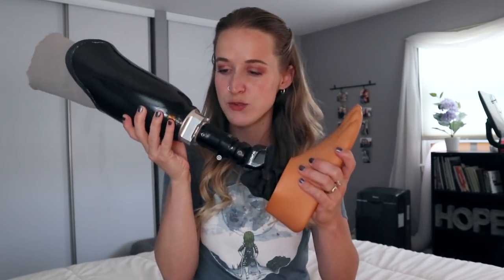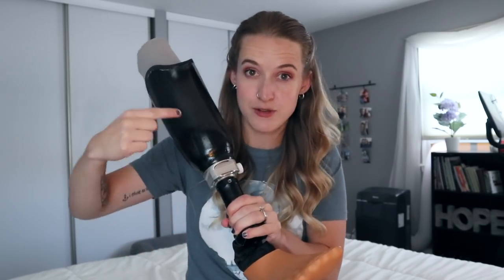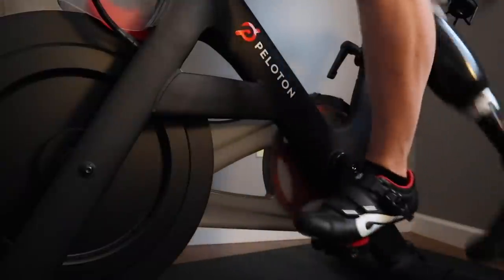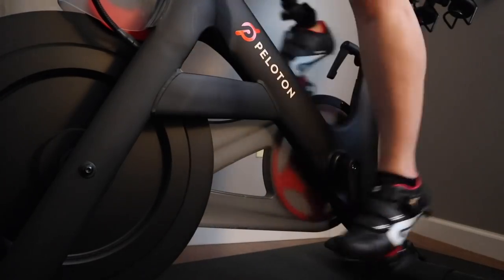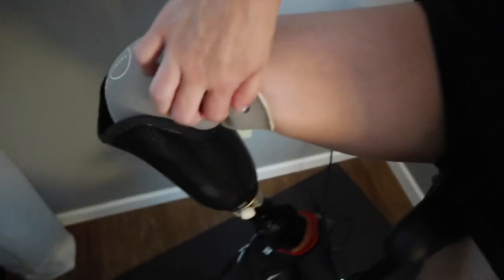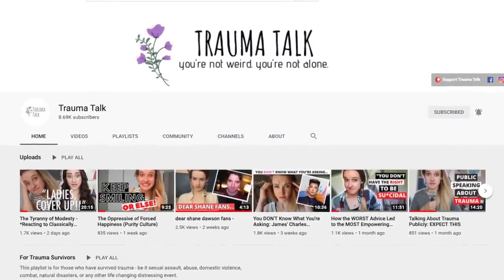A Huge (Unexpected!) Win!!! 🎉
Sometimes its the little things that are BIG wins!

Check out Creative Technologies Orthotics & Prosthetics if you're an amputee in the Denver area (and ask for Zach!)

MERCH!

Jo Beckwith
3578 Hartsel Drive #615

MY STORY //

MY EQUIPMENT //

CONTRIBUTE SUBTITLES! //